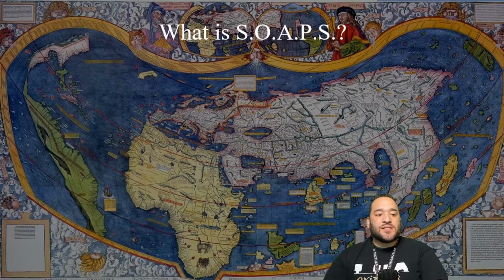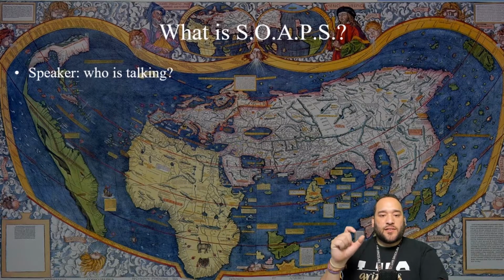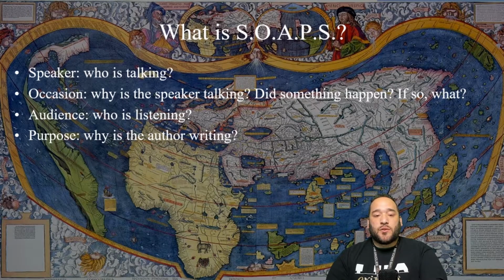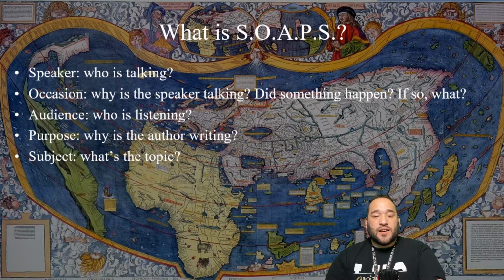What is SOAPS?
Hello dudes and dudettes let's figure out what S.O.A.P.S. is and how it can help you write more efficiently.